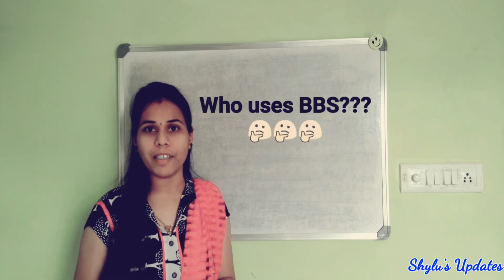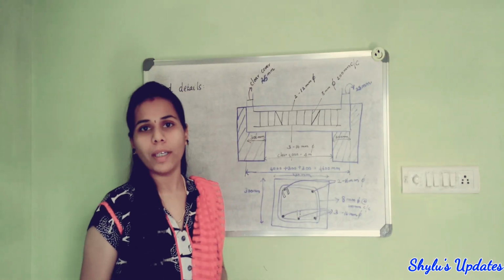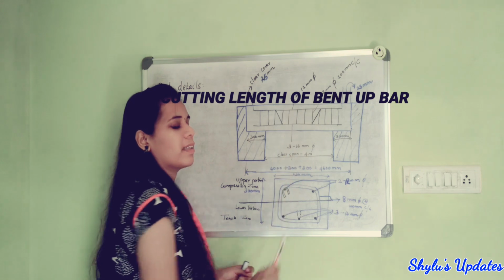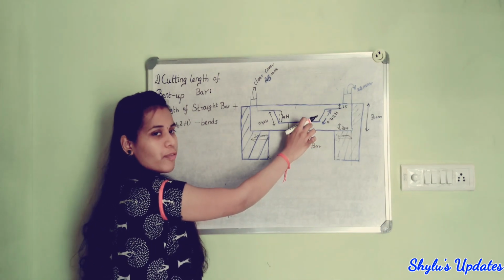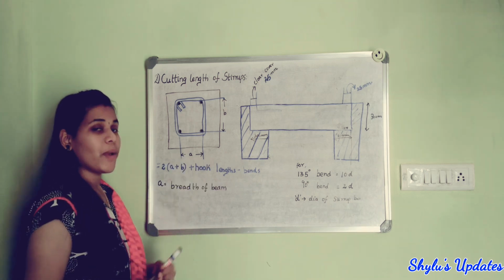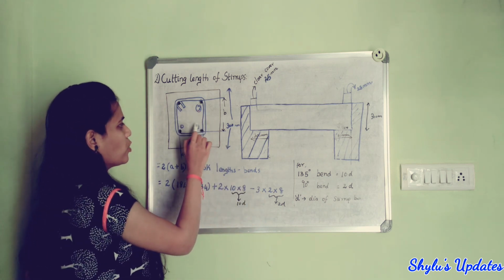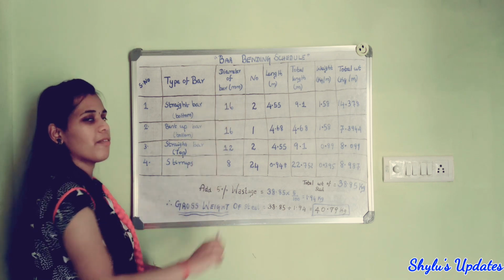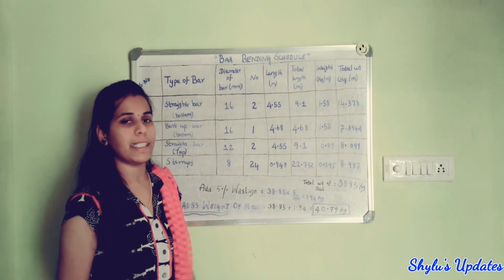Bar Bending Schedule For Beam and Column | Easy Method | How to calculate BBS